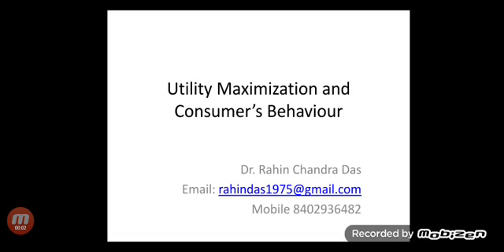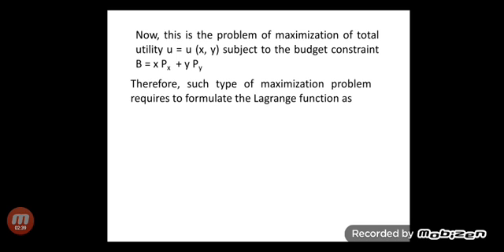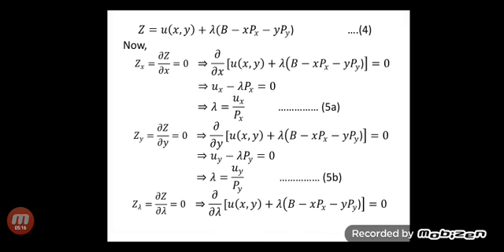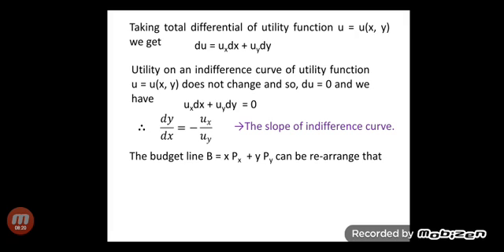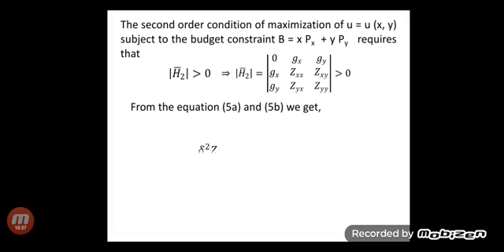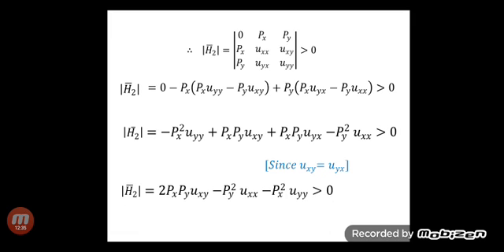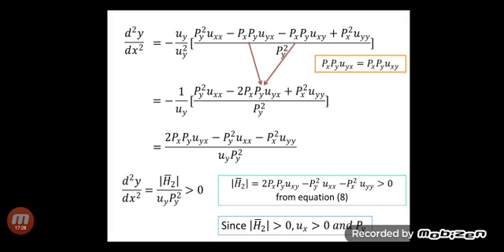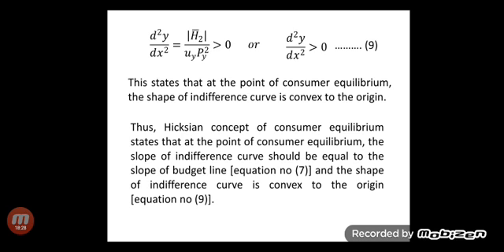Consumer's Equilibrium Conditions using Lagrange Multiplier Method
Derivation of Conditions of Consumer's Equilibrium using Lagrange Multiplier Method